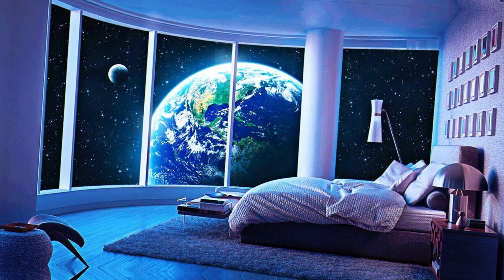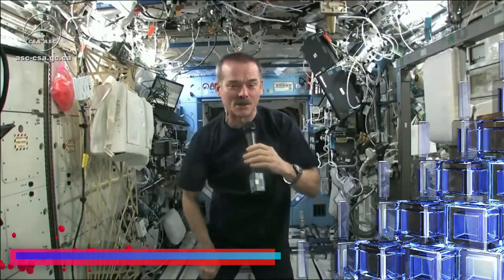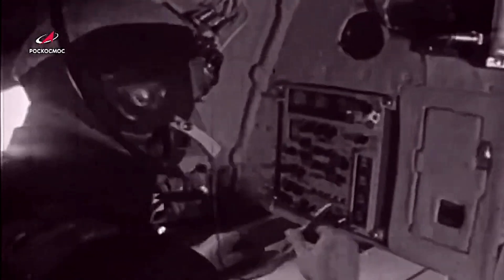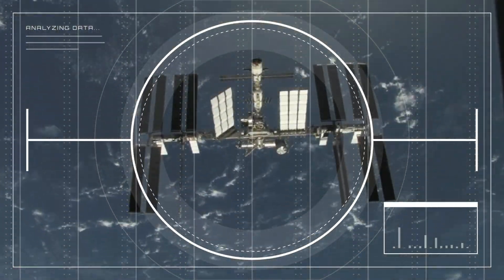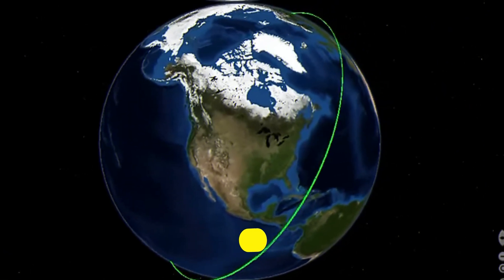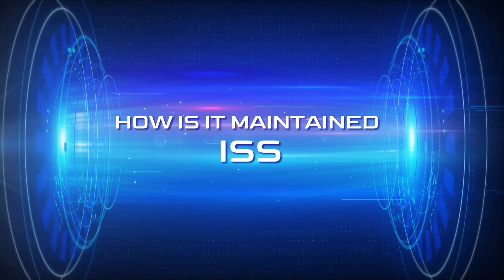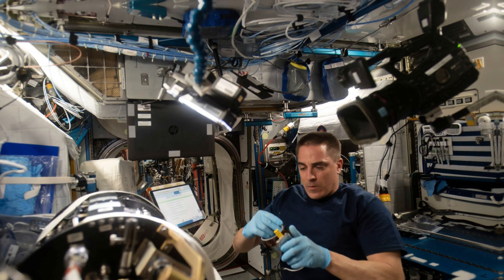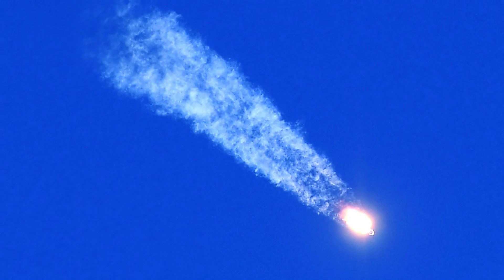International Space Station | ISS PT.1 | ORION SPACE | Prince Joy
Hi all welcome to my channel, I am Prince Joy, In this video I have explained about the WHO, HOW, WHAT, WHEN, WHATs for the ISS, I hope it will be very informative.

Credits:
Music from: Breaking Copyright, Infraction

"Savfk - Ultra" is under a Creative Commons (CC-BY 3.0) license
 / savfkmusic

Videos: SpaceX Official YouTube Channel, NASA, CSA, EASA's official channels, Airplane Mode, Google Images